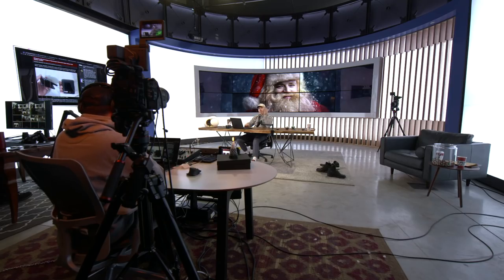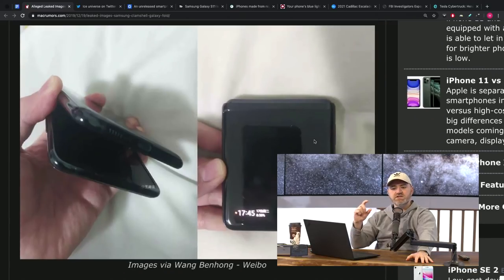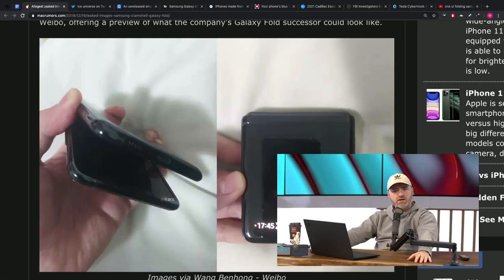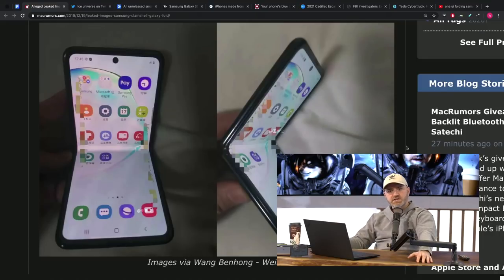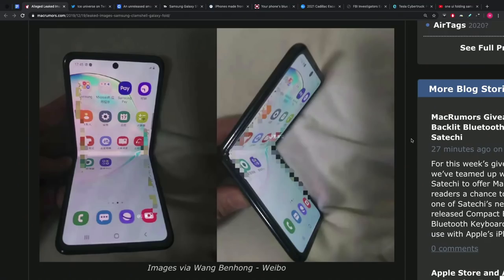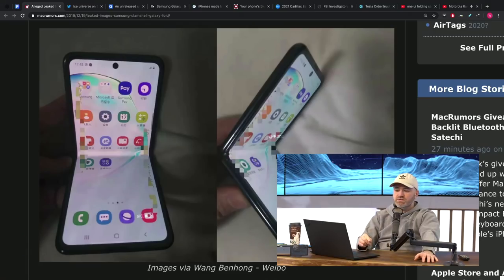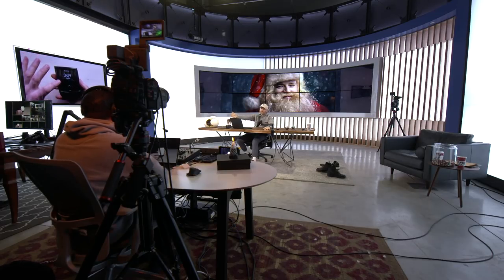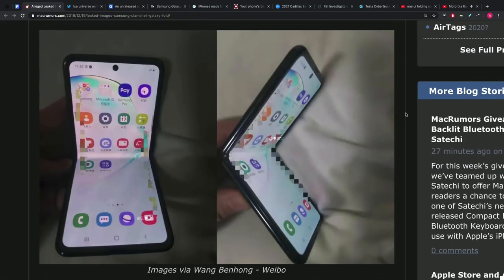The Samsung Galaxy Flip Phone